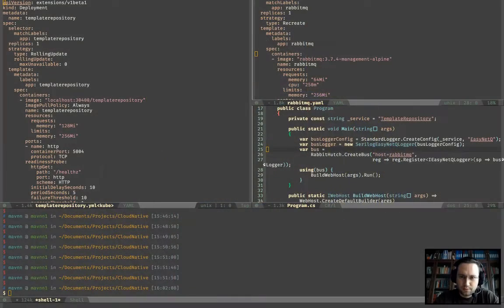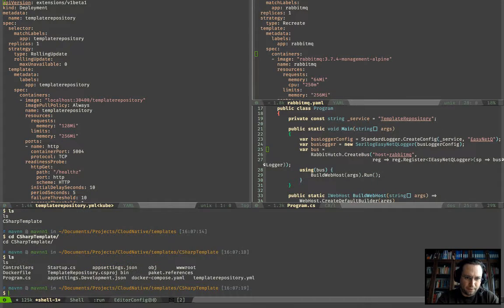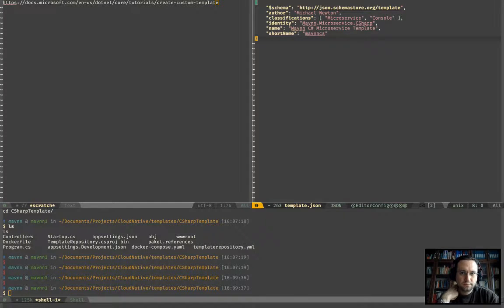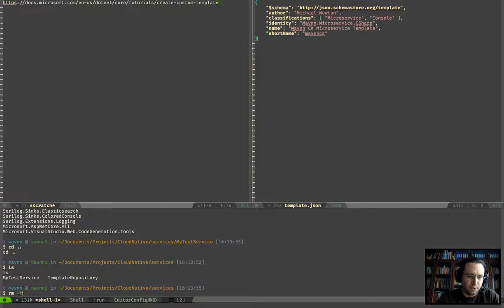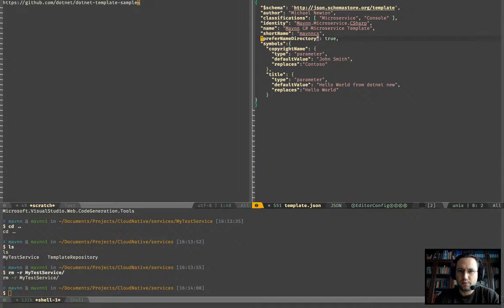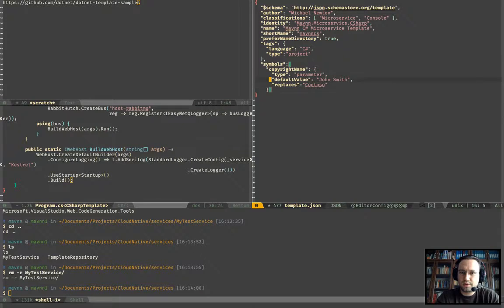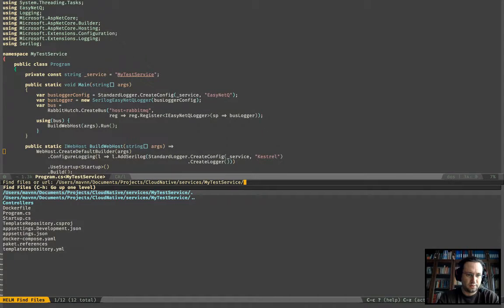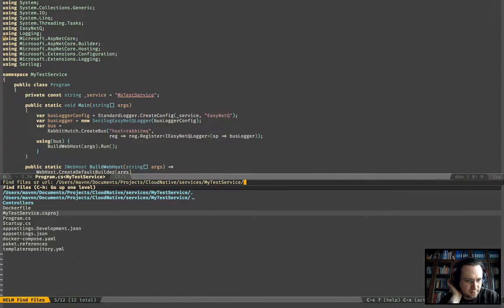live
Michael Codes Stuff